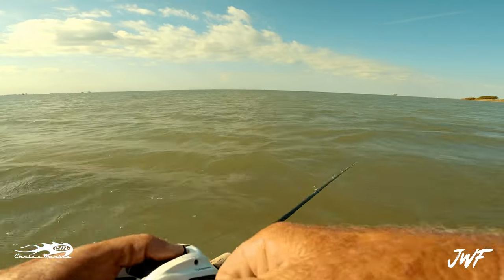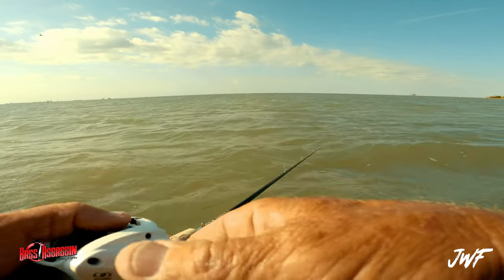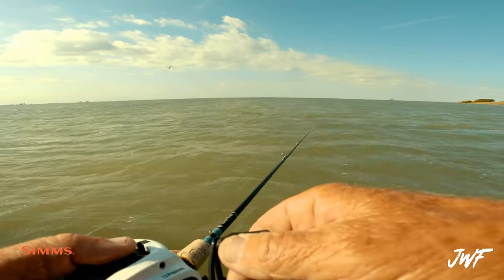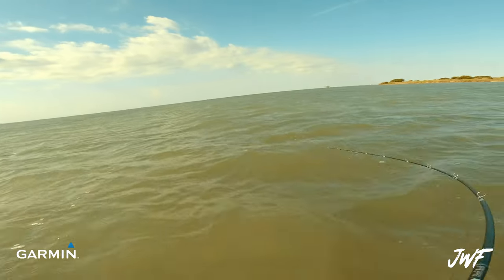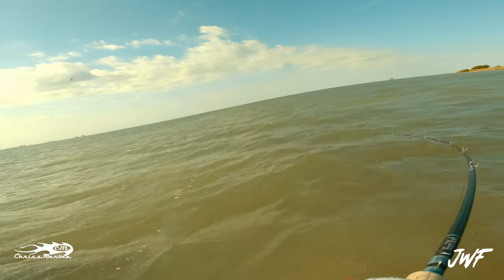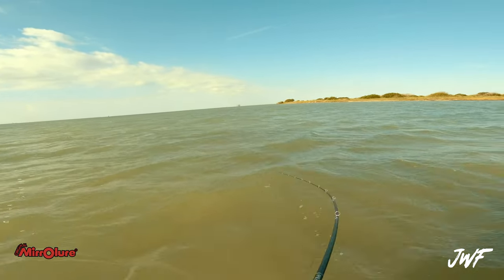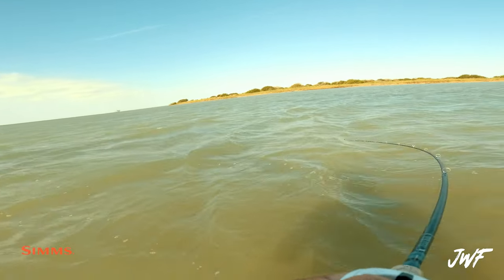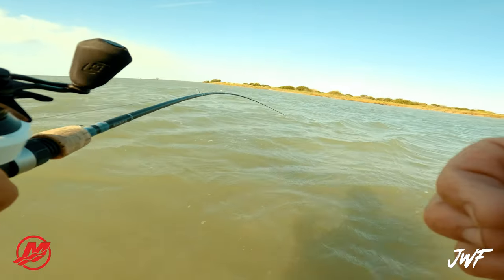Jay Watkins Fishing | Eps. 1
Capt. Jay Watkins takes you on a day trip fishing for speckled sea-trout in Aransas Bay. Learn from one of the best as Jay showcases technique, thought process and shares a few valuable tips for your next wade fishing adventure.